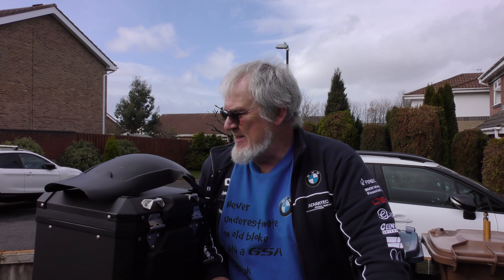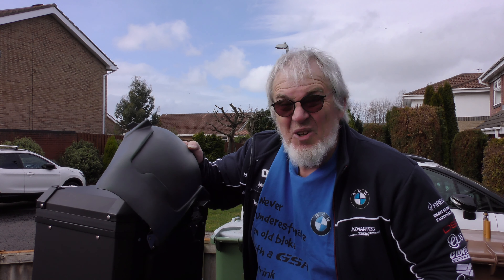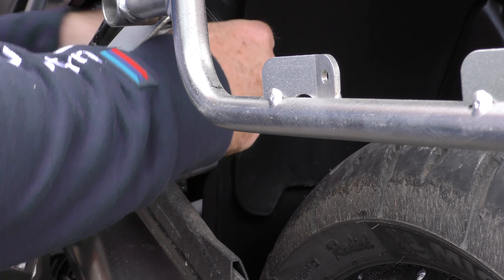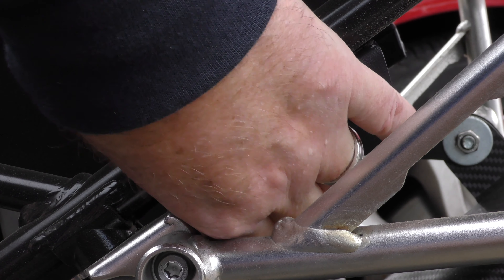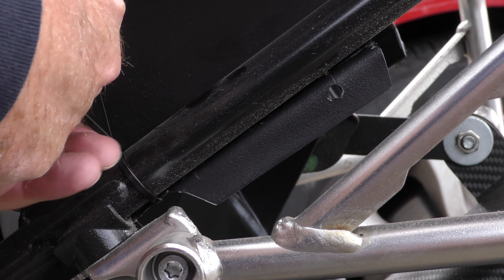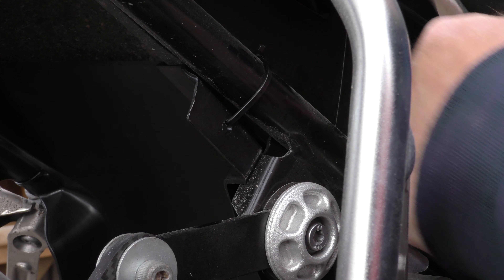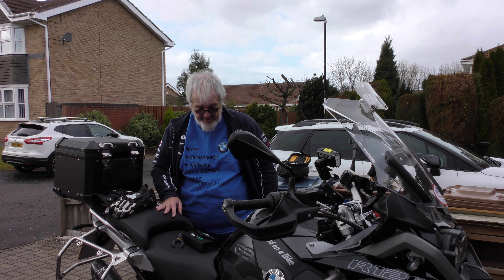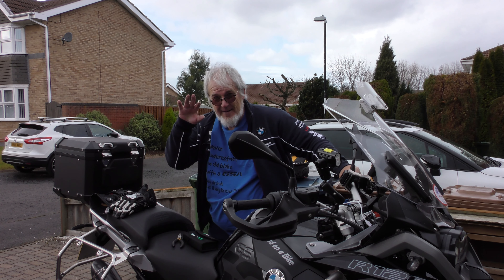Rear Mudsling install on BMW R1200GSA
FLoaB's using sharp implements in this one... will his fingers survive?

Sony Action Cam AZ1

Sony Action Cam FDR-X3000

FLoaB's book "Fat Lad Rides Out"